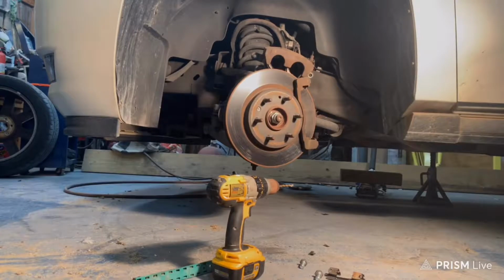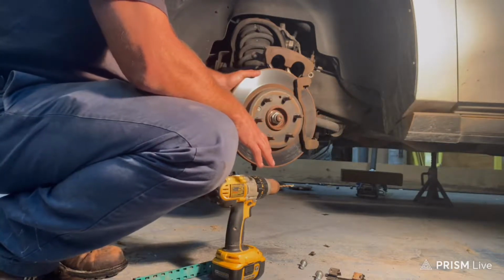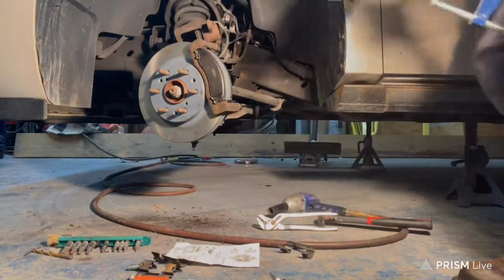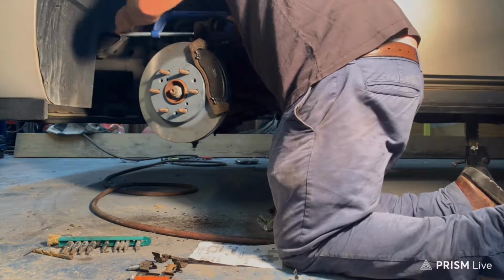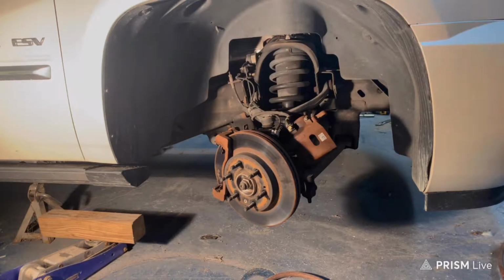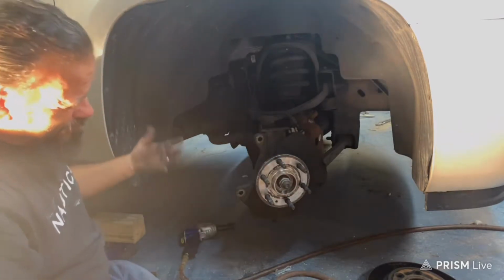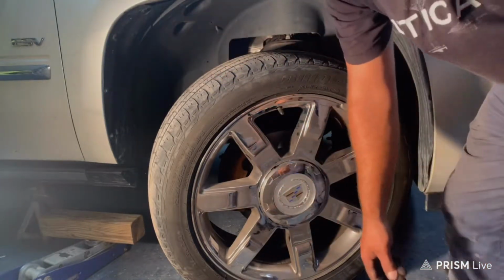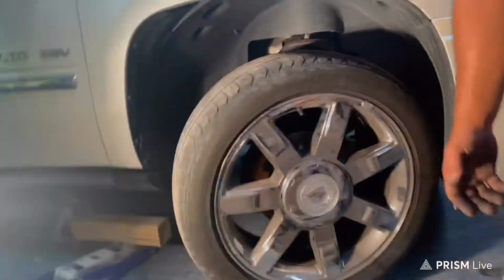Replacing brakes and rotors on Cadillac Escalade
Replacing brakes and rotors on a 2010Cadillac Escalade eaves